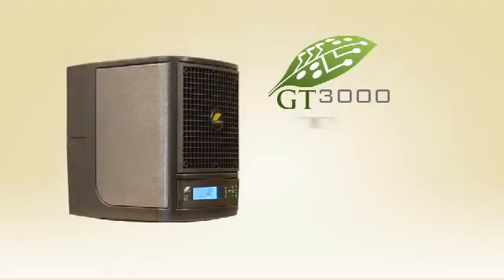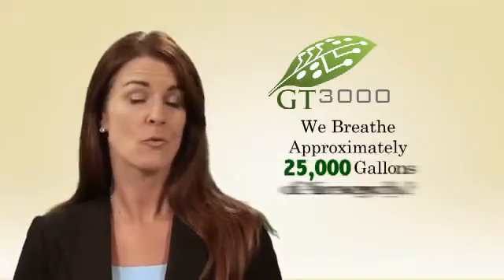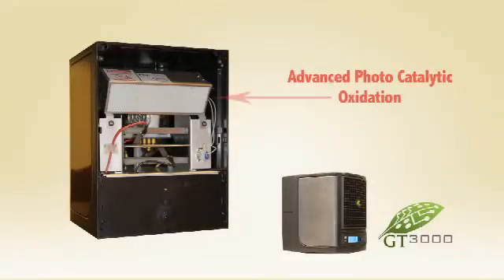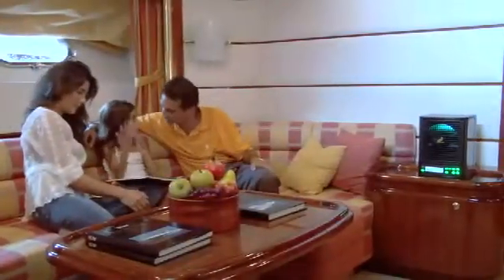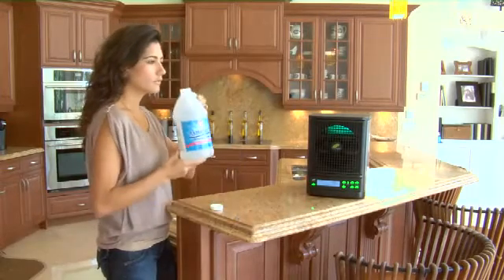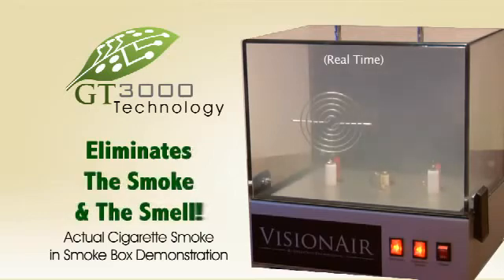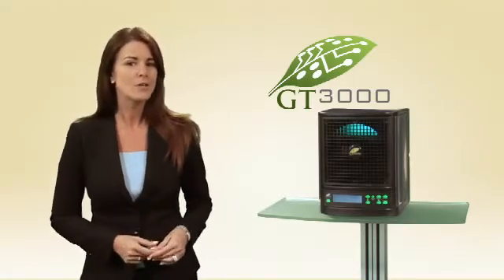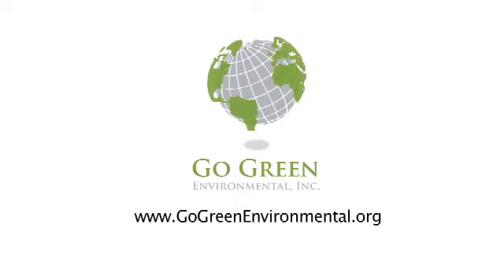GT3000 Advanced Air Purification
Optimizes multiple air purification technologies -- The four advanced technologies include... Advanced Photo Catalytic Oxidation (PCO) Cell -- The PCO technology not only destroys biological contaminants traveling through the cell, it also produces purifying plasma which reduces odors, mold, bacteria, and viruses. Needlepoint Ionization --The Mercola Pure and Clear Air Purifier generates a continuous stream of millions of negative ions that circulate throughout your home. These ions charge particles of dust, dander, bacteria, and viruses... causing them to clump together and fall out of the air you breathe.Scalable Purification --The air purifier comes equipped with adjustable purification levels based on the square footage of the area. This allows the ozone generation to work safely and effectively based on the size of the area to be cleaned. Electrostatic Filtration -- An advanced electrostatic filter comes with the unit to help keep the purifier clean while at the same time filter out particles which clump together from the Needlepoint Ionization.